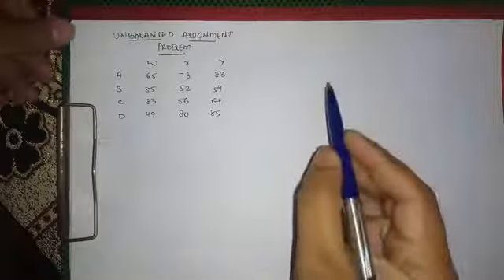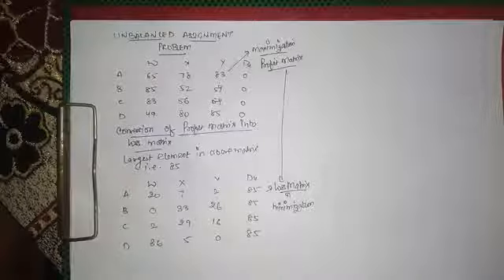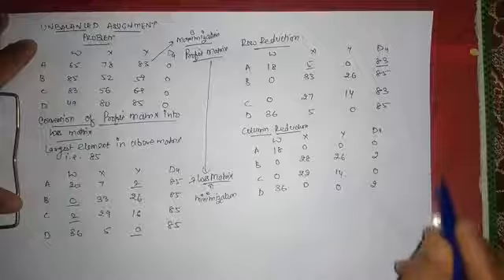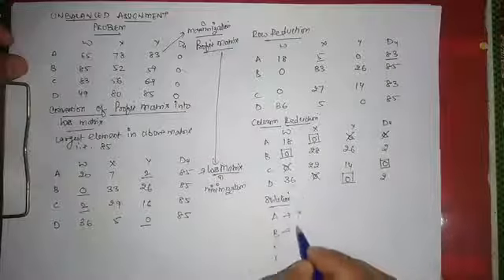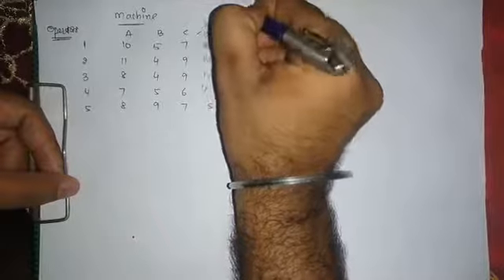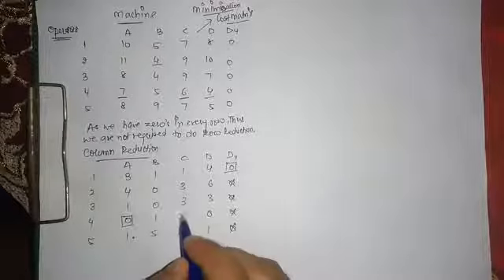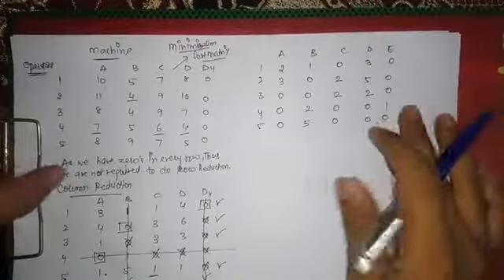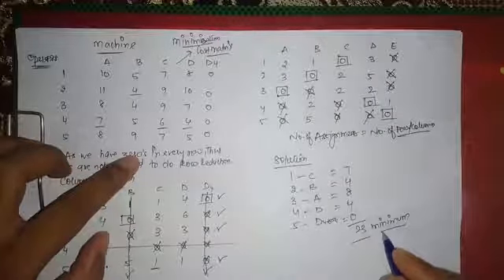Assignment Problem-Unbalanced Assignment Problems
Unbalanced Assignment Problems